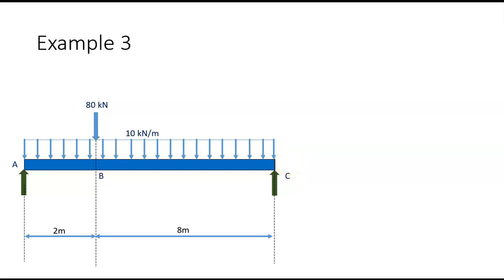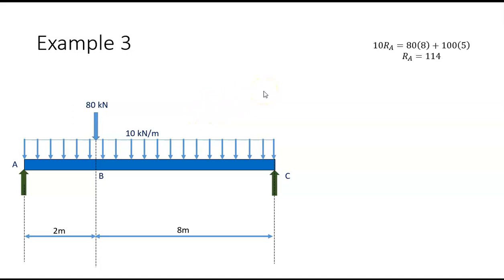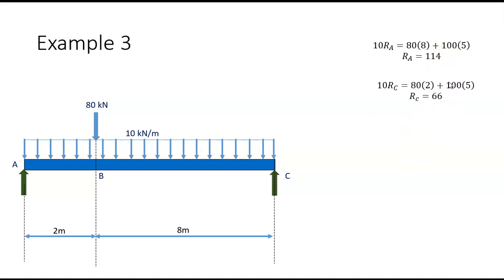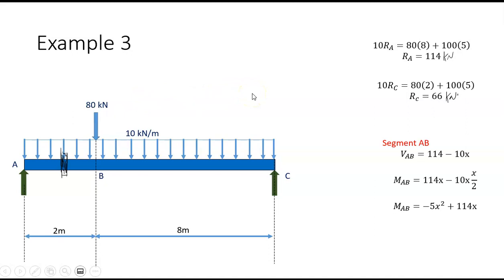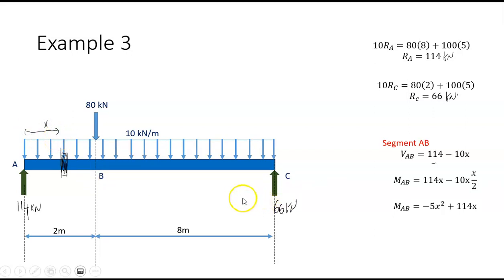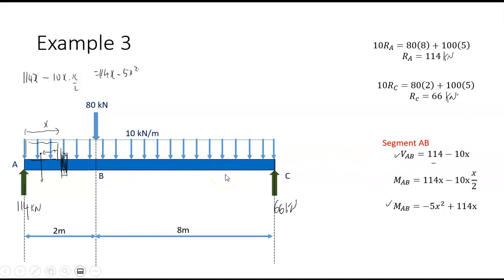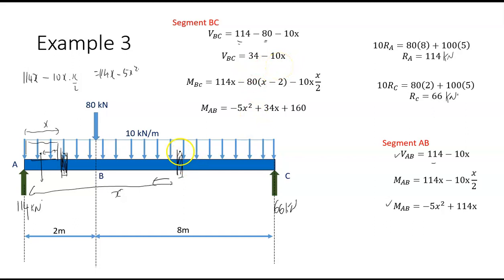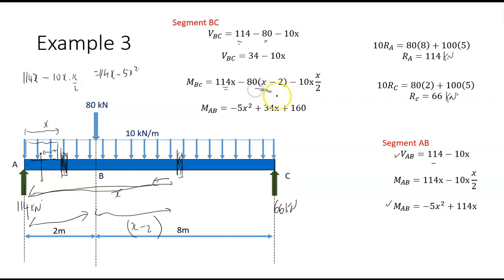Video 11 Shear Force and Bending Example 3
This video shows how to calculate the Shear Force and Bending Moment of a simply supported beam.